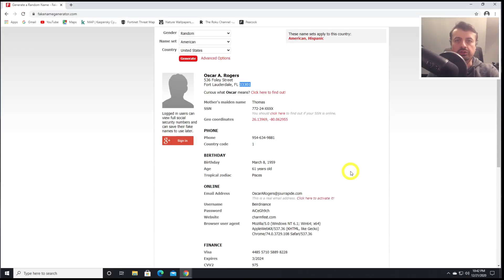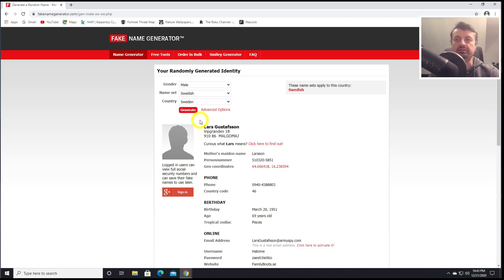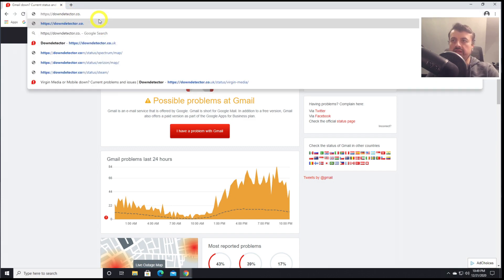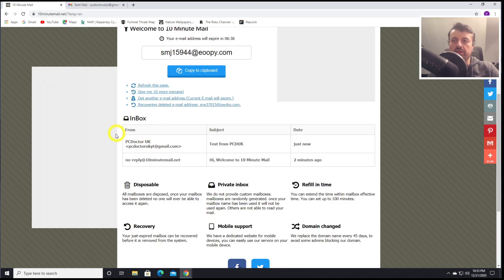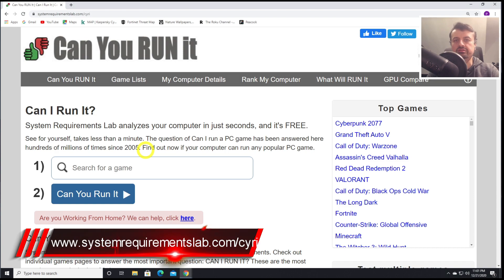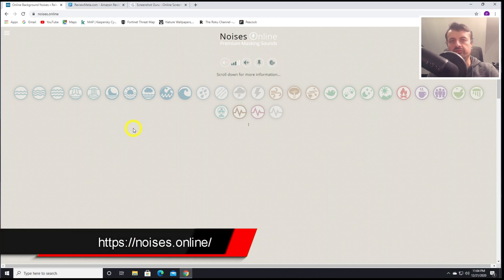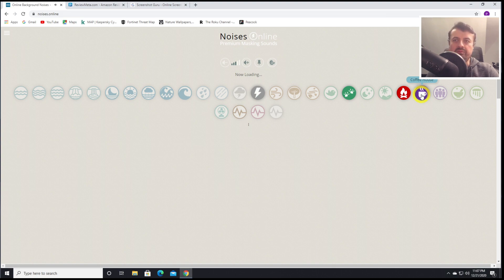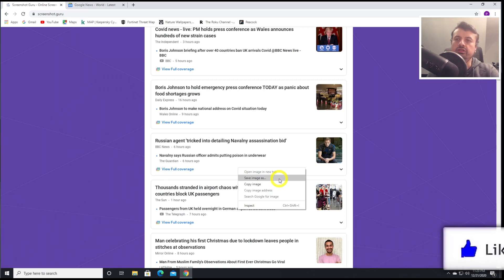🔴7 Amazing Websites For 2021 That You Wish You Knew Earlier !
Looking for some cool websites for 2021? This video will show you 7 cool websites that are really useful and completely free to use.